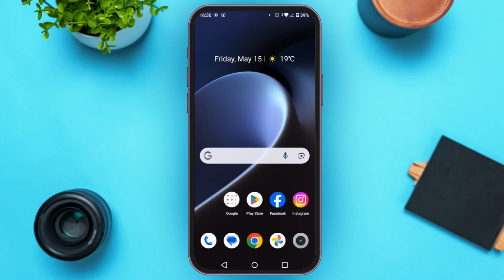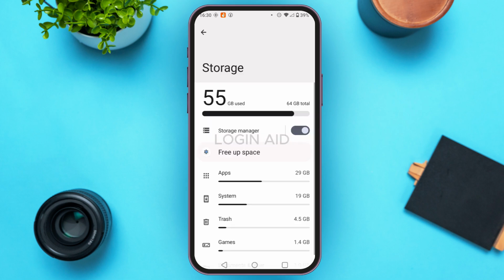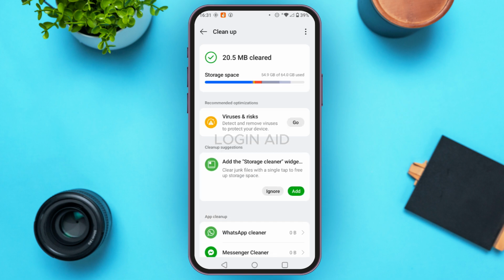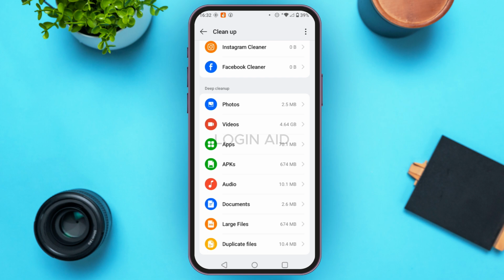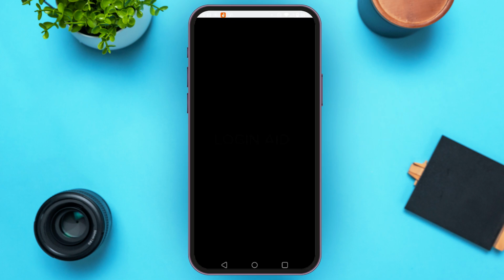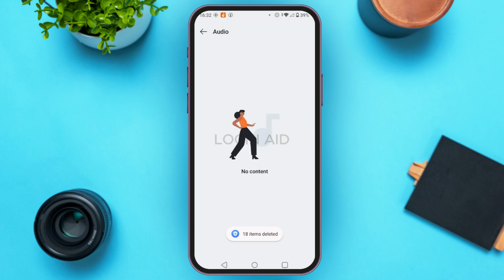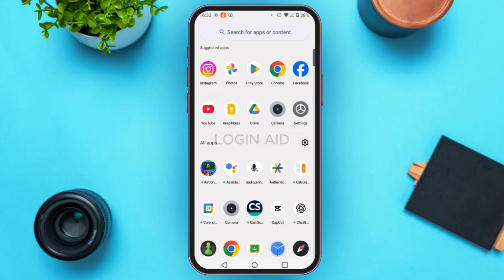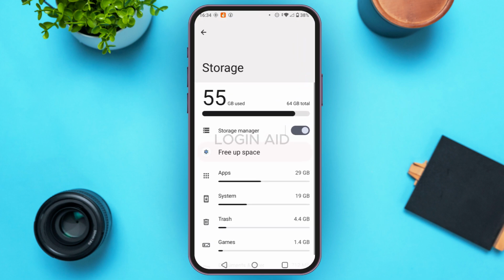How To Free Up Space On Android | Easy Ways To Increase Android Phone Storage Space 2026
In this video, you will learn the quickest and easiest ways to increase storage capacity in an Android phone. Here you will learn how to free up space on Android, how to delete audio and video files, how to clear the system cache, and how to clean the Android system for free.